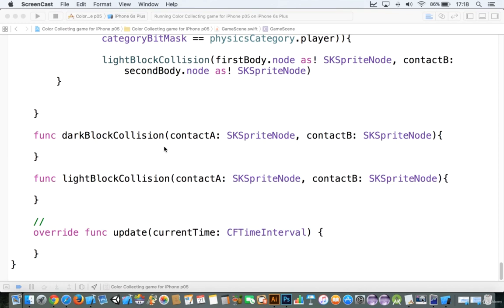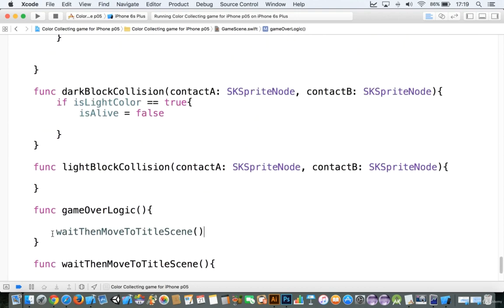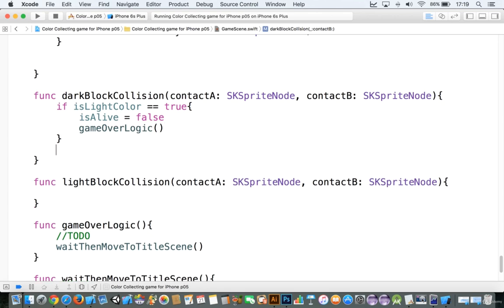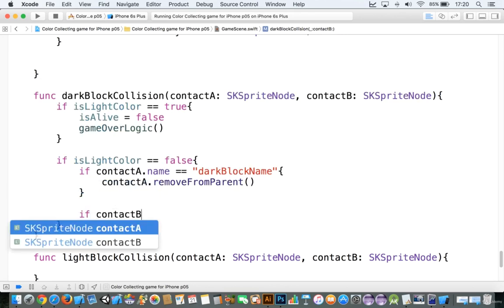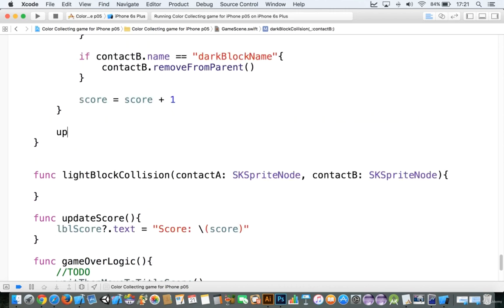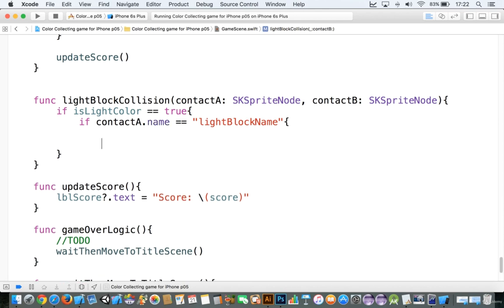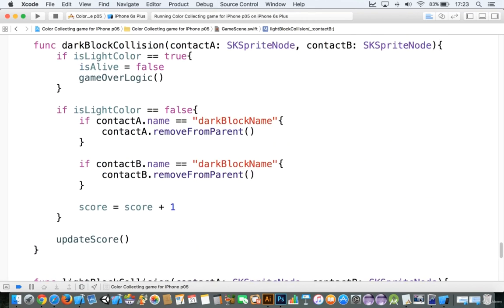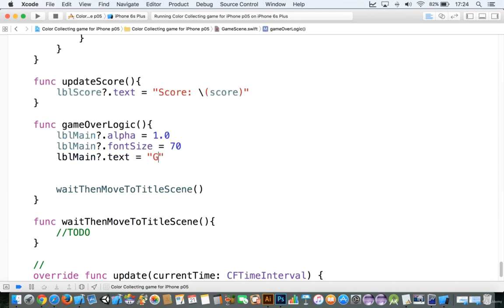Construct 5 iPhone Diversions with Xcode 8 and Quick 3 (10 Adding in physics part 2)